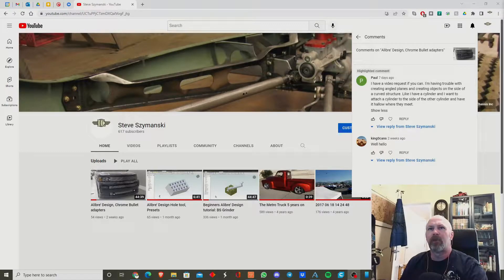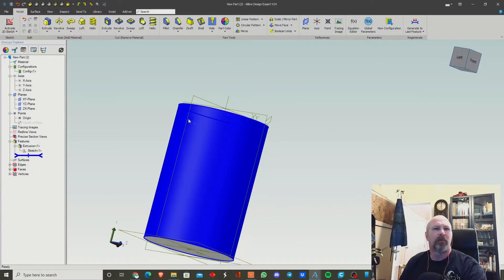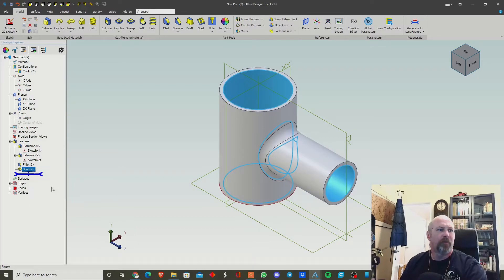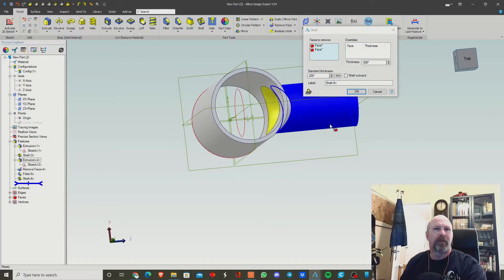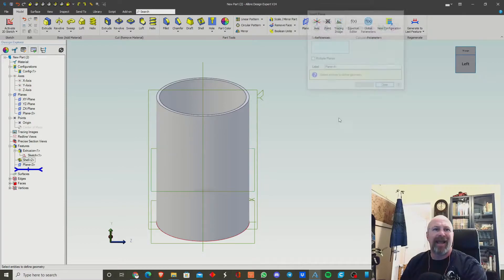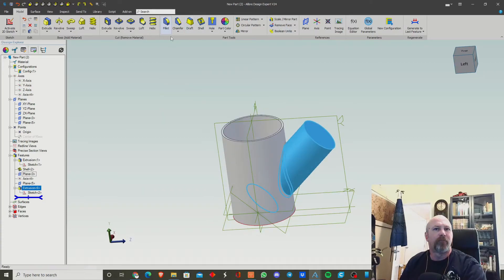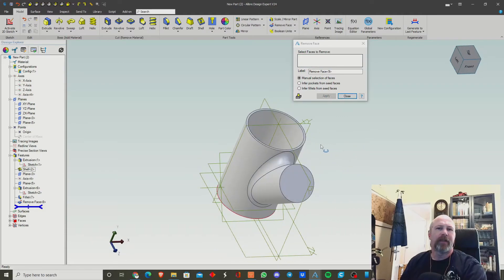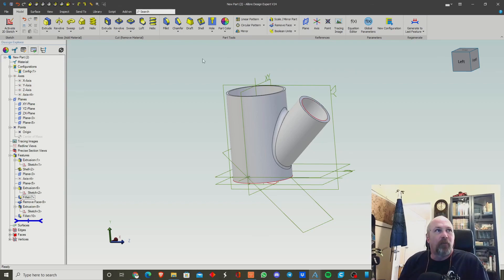Alibre' Design: Working with Planes.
When you don't have a flat surface to start a sketch from, you need top create a plane. This tutorial will work you through the basics on how to create a series of planes to add a spigot to a round cylinder.